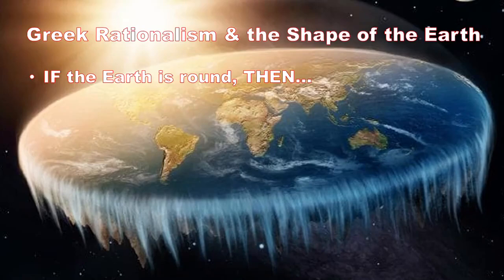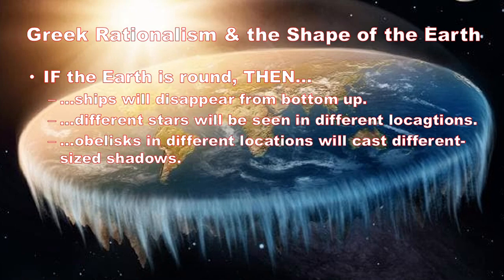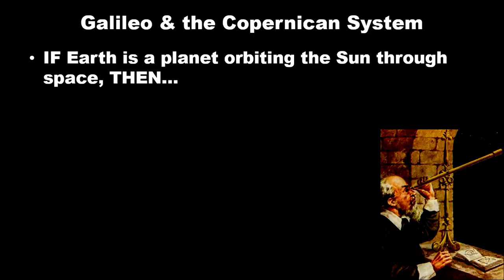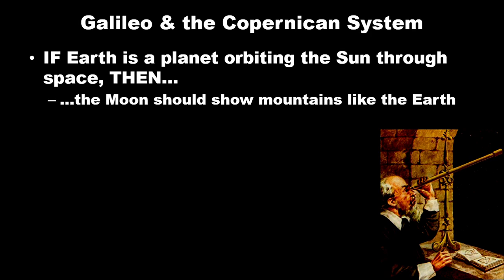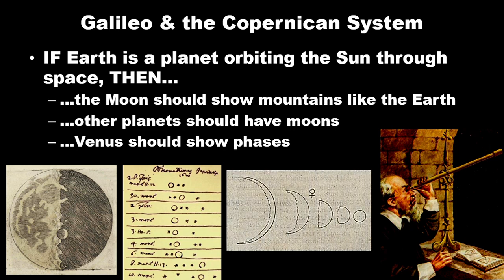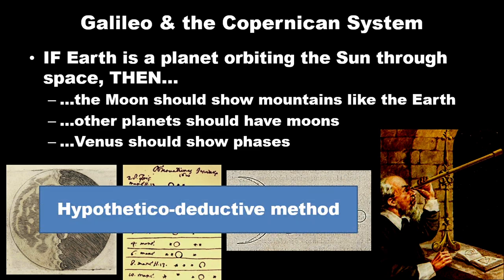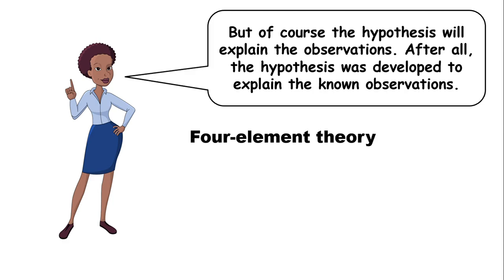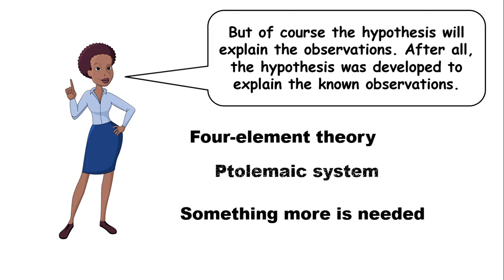Lesson 4e Abductive Reasoning in Science History